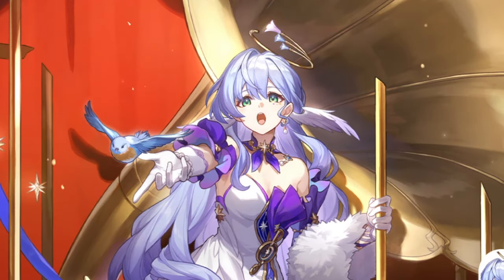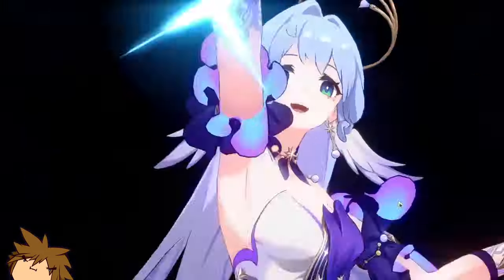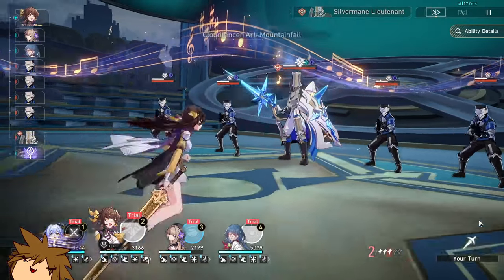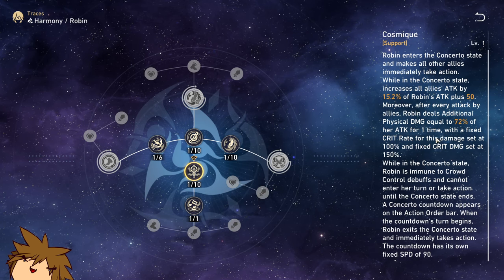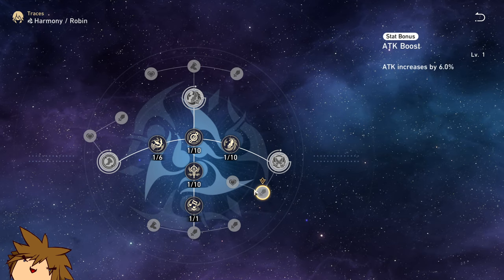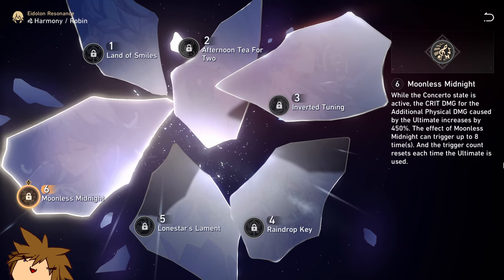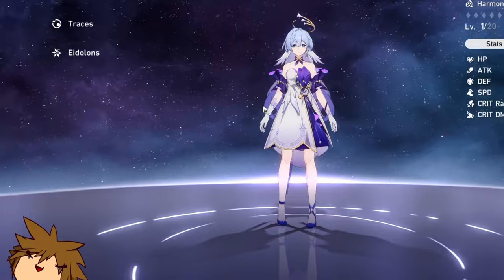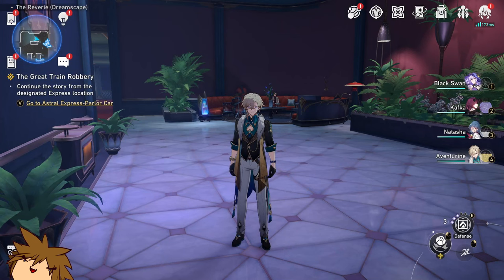Sacrificing EVERYTHING for Robin! Honkai Star Rail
Robin is here! Robin has crazy support abilities and we warp for her!
We Sacrifice EVERYTHING for Robin! Honkai Star Rail